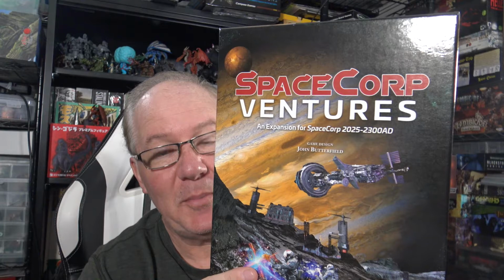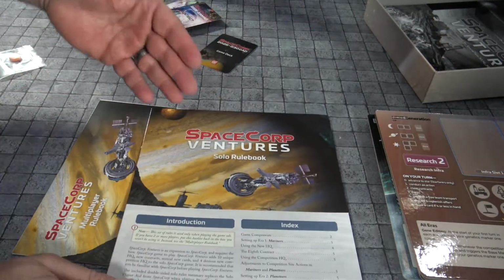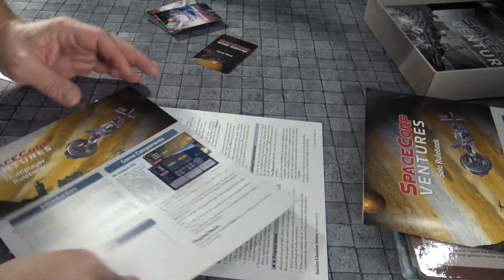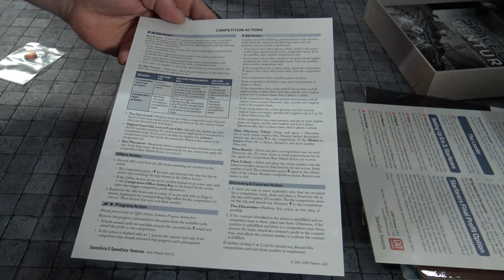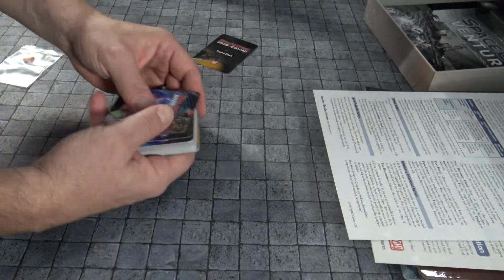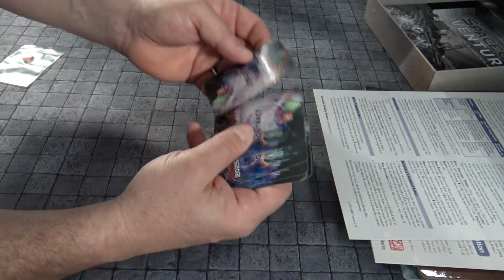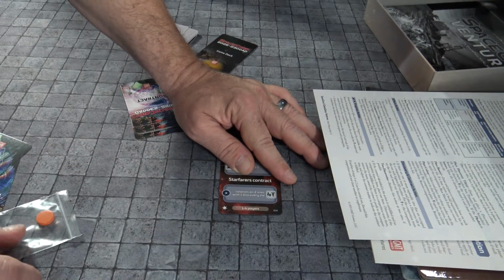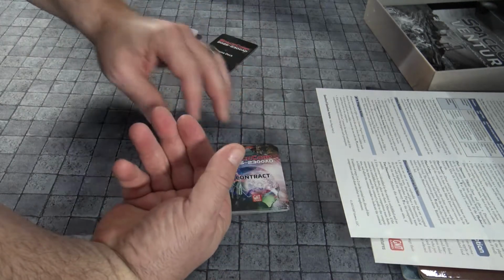War and pieces Spacecorp Ventures